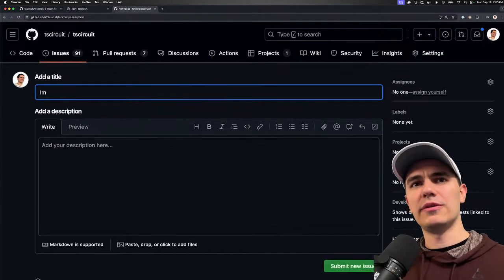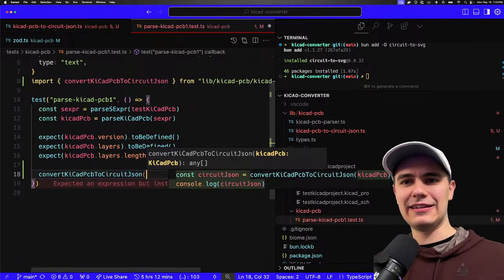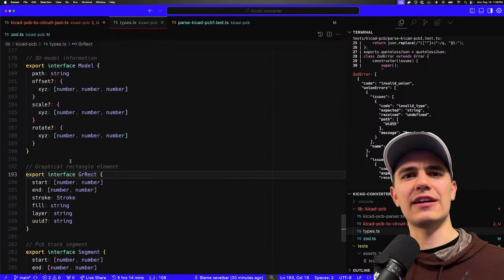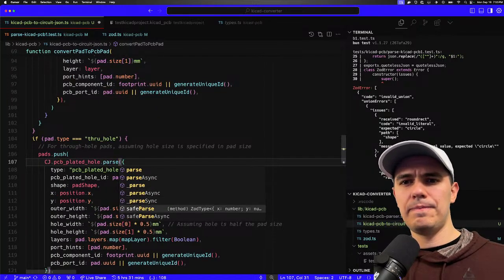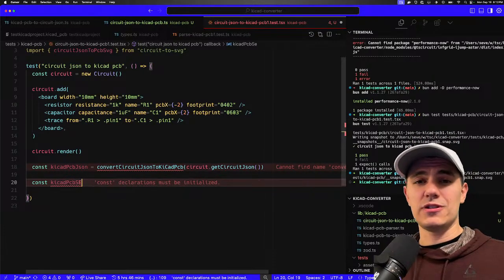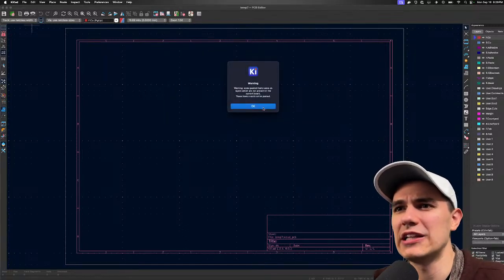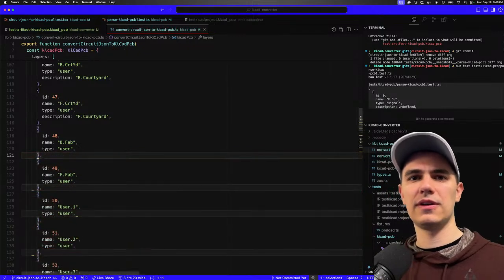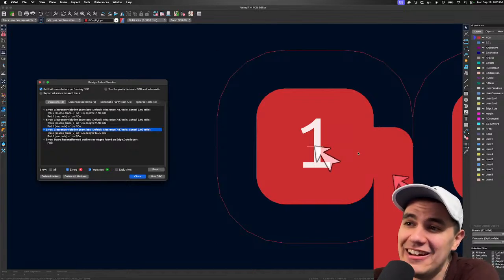tscircuit development stream